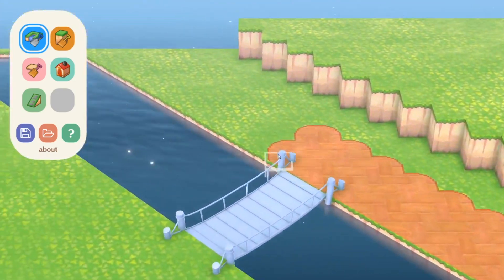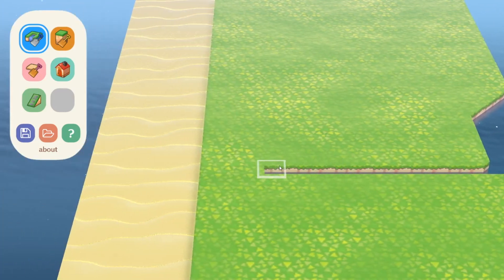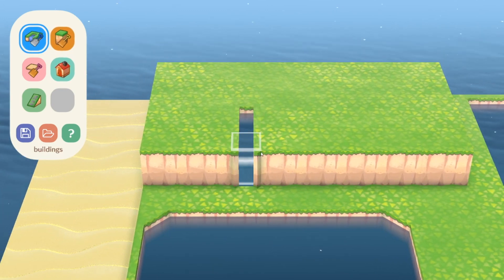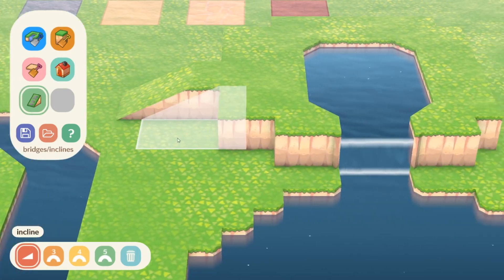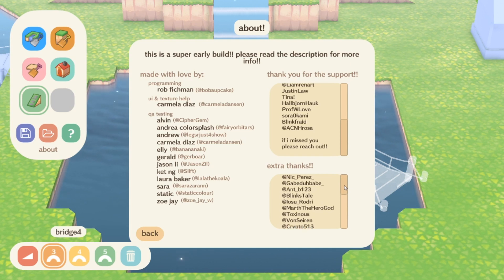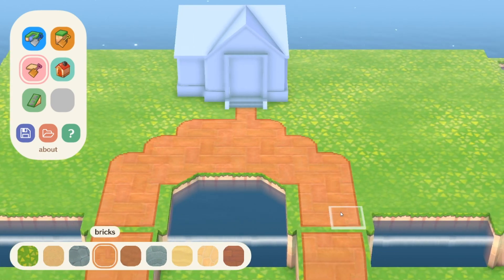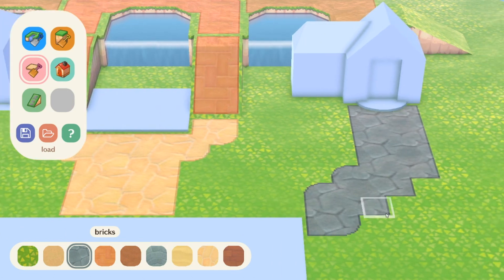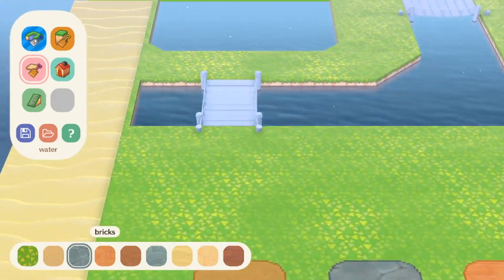Animal Crossing New Horizons 3D Island Planner For Designing Your Dream Town!!!